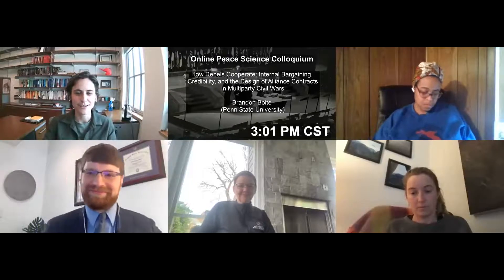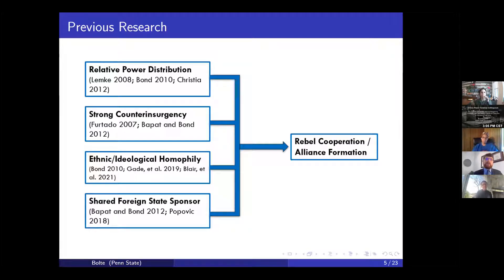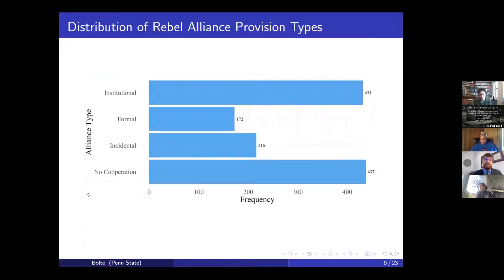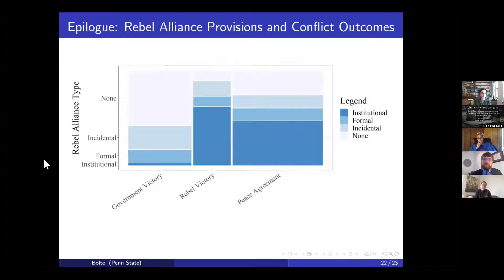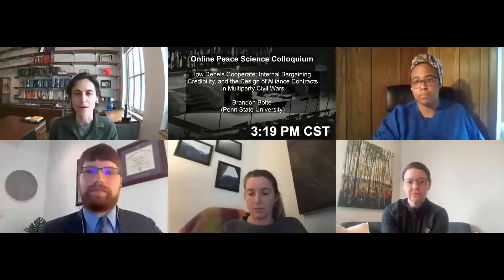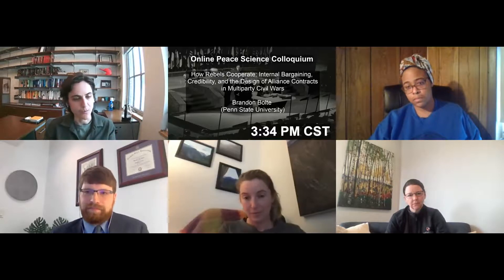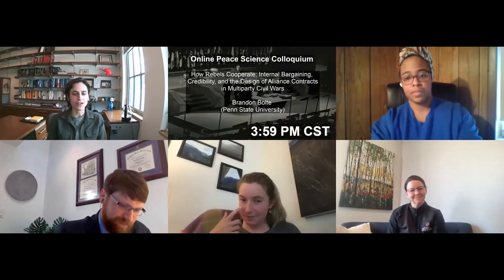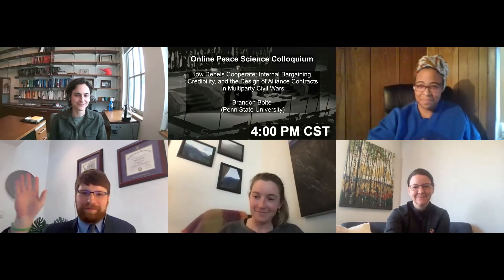Bolte: "How Rebels Cooperate"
Our sixty-sixth Online Peace Science Colloquium features "How Rebels Cooperate: Internal Bargaining, Credibility, and the Design of Alliance Contracts in Multiparty Civil Wars" presented by Brandon Bolte (Penn State University). Panelists include Kanisha Bond, Kathleen Cunningham, Emily Kalah Gade, and OSPC Coordinator Cassy Dorff.